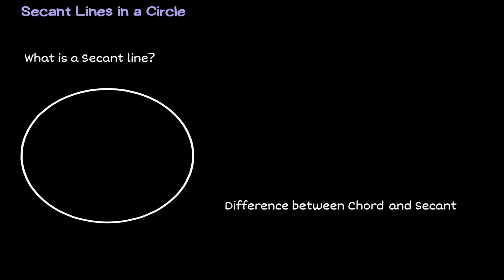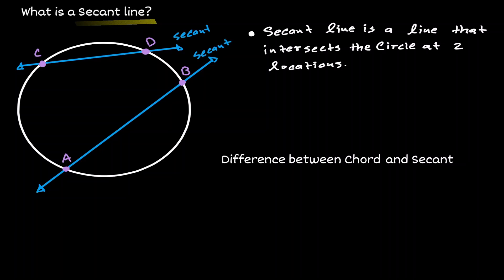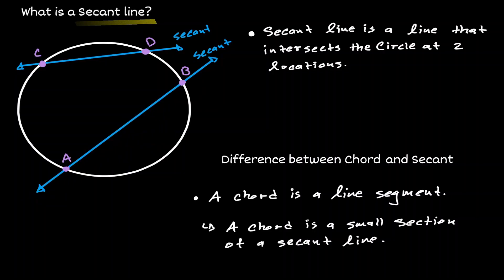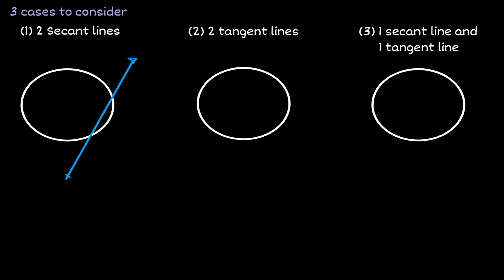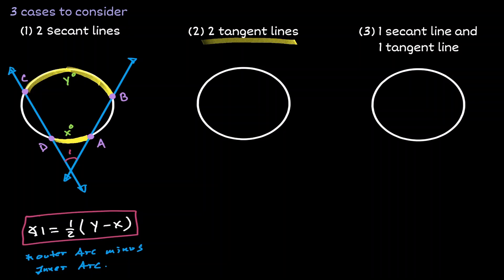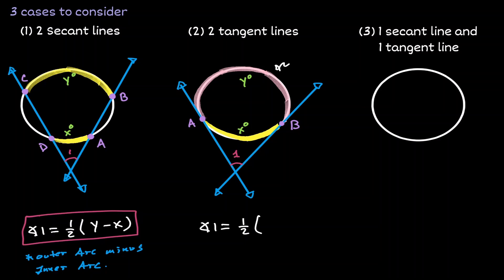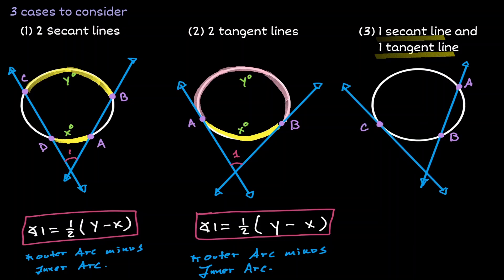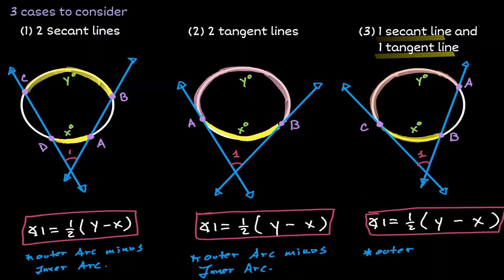angles outside of circles - Properties and explanations (Mastering Geometry)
Angles outside of circles is a lesson that will show you how to identify and understand the properties that occur when we have angles outside of circles. These outside angles are created when tangent and secant lines intersect, but what measurement does these angles have? At the end of the lesson you should be able to answer this question given the properties of angles outside of circles.

⏰Timestamps⏰
 0:00 Introduction
0:04 What is a Secant Line?
0:52 Difference between secant and chord
1:50 Angle created by two intersecting secant lines
2:45 Angle created by two intersecting tangent lines
3:41 Angle created by intersecting secant and tangent lines